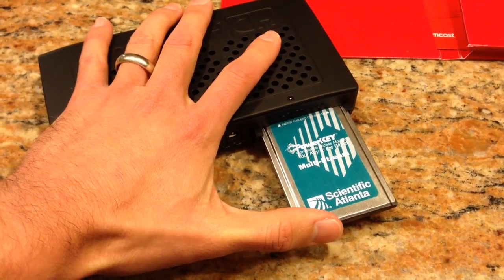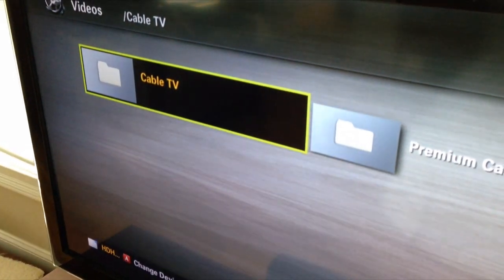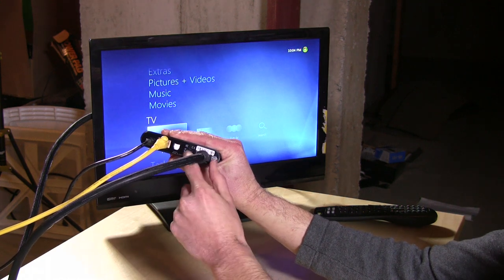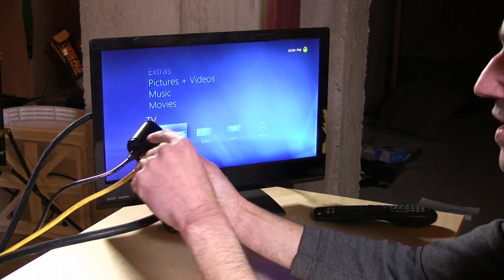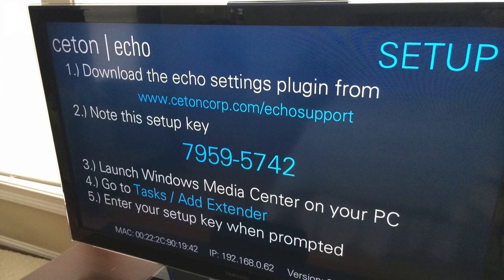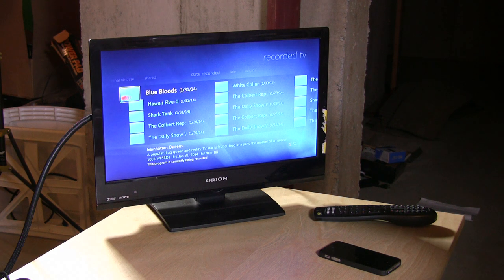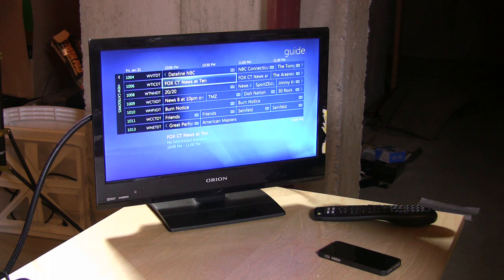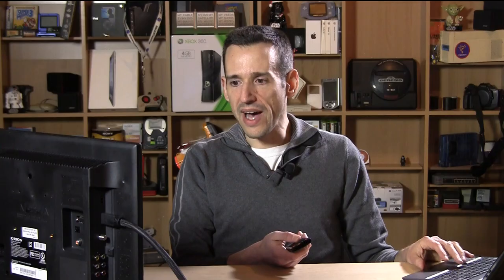Ceton Echo Review and HD HomeRun Prime Update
Index is below the description. The Ceton Echo is a Windows Media Center Extender that works with Windows 7 only. It connects to a television and your home network to provides full access to live television and recordings that the WMC host recorded. I also talk about the HD Homerun Prime and how I have it working on my network.

1:42 - Ceton Echo Hardware Overview
3:27 - Setup and configuration
4:10 - Demonstration of recorded and live TV
5:08 - How to set the Ceton Echo at 1080p from its 720p default
5:38 - Windows 8 warning - (spoiler: it doesn't work with Windows 8!)
6:03 - Conclusion

It's a shame that Windows Media Center hasn't developed to the point where it germinates a greater eco system. I really like how it's been working in my home, seamlessly integrating my Windows Media Center PC and all of the televisions in the house.  I use it along with a [[ASIN:B004HKIB6E SiliconDust HDHomeRun PRIME]] and two Xbox 360's in place of cable boxes that I would otherwise be forced to rent from the cable company for $30+ a month.

The Xboxes have a built in "extender" that links up with the PC to provide both live and recorded shows to the televisions they're connected to.  It works great and I like how everything just syncs up and works.

We had one additional television to hook up and rather than go with yet another Xbox I decided to look to see what was out there for other extender devices.  Right now the Ceton Echo is the only one available, yet it costs as much as the much more functional Xbox. I purchased mine when it went on sale.

It works very well for what I use it for - watching television.  It was easy to set up and it boots up quickly. The interface is identical to what I see on the Xbox's although it's just a tad bit sluggish in comparison. Video, however, plays just fine and it's certainly more than adequate for the task.  It also consumes a lot less power than an Xbox does.

What it doesn't do is everything else an Xbox 360 will do. So no apps, no Netflix, HBO Go, games, etc. So when the price is at the same price as the much more functional Xbox it's hard to justify the purchase.

When it's available for $99 it's a good deal and worth the purchase to very easily extend your Windows Media Center network.

PRODUCT ACQUISITION DISCLOSURE: I purchased this product with my own funds.